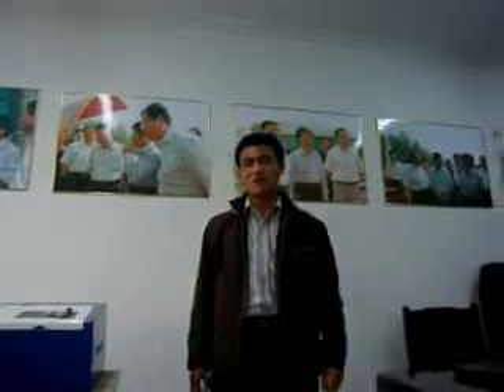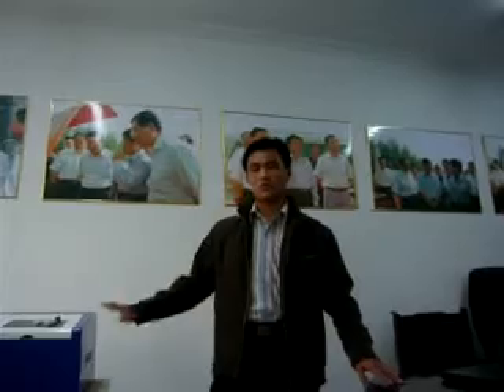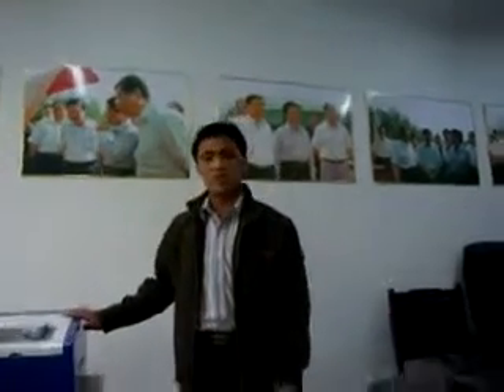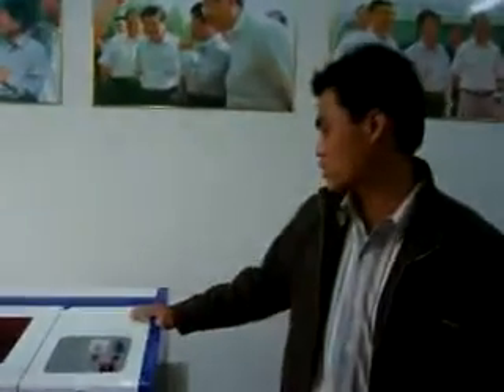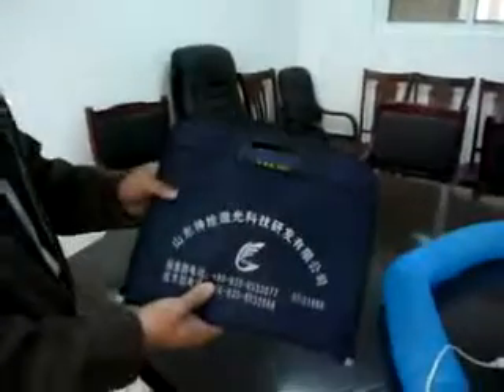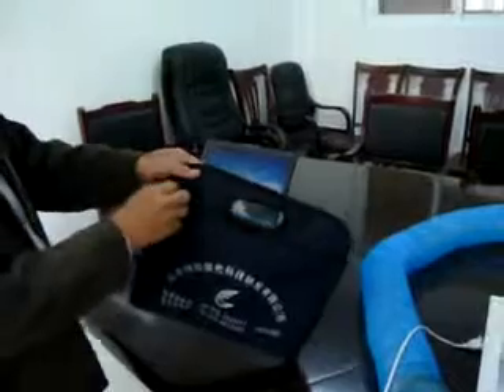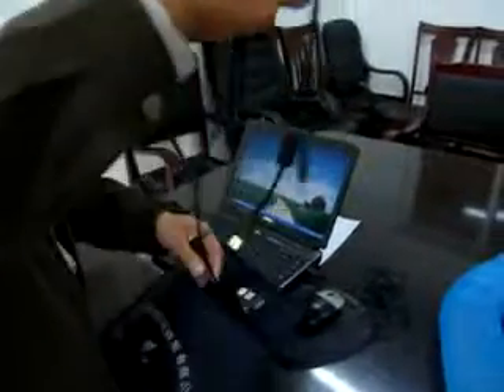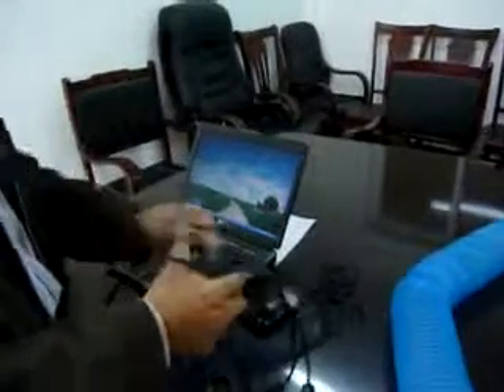2030刻章机1